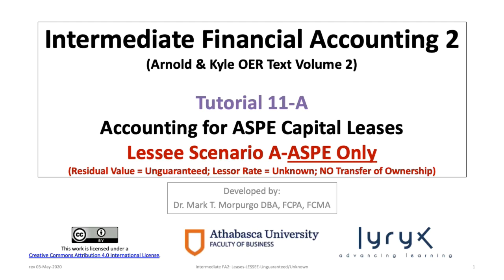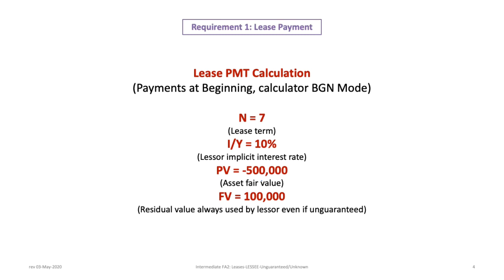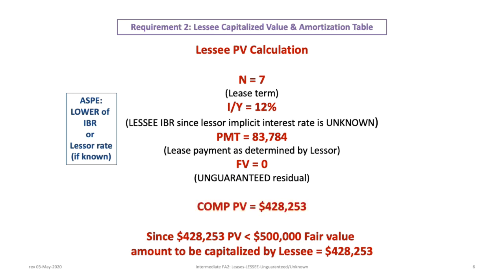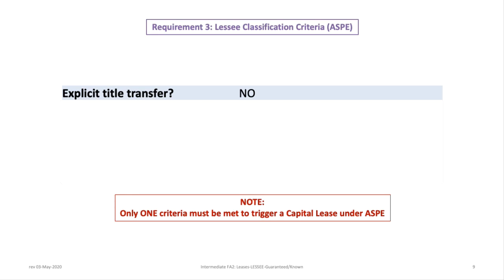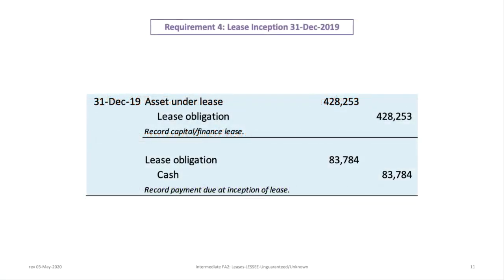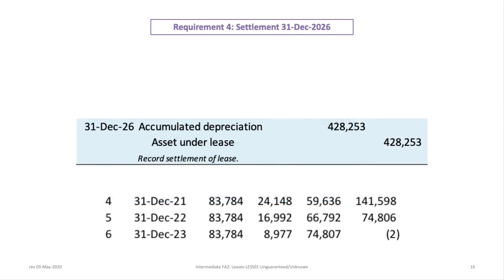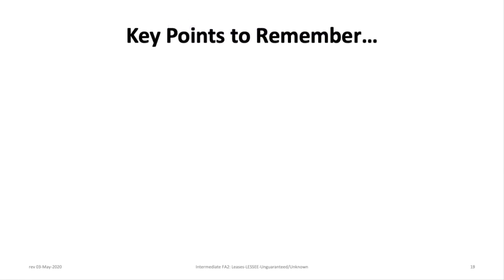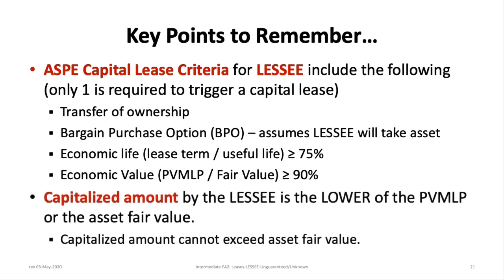Accounting for Financing/Capital Leases - Unguaranteed Residual, No Ownership IFRS & ASPE (rev 2020)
This video illustrates how to account for a financing (IFRS) or capital (ASPE) lease with an unguaranteed residual, no transfer of ownership, and an unknown implicit lessor interest rate.

The video includes the following learning objectives:

LO1: Calculate Lease Payments from the LESSOR perspective.
LO2: Calculate the Present Value of the lease from the LESSEE perspective
and determine the capitalized amount for the LESSEE.
LO3: Assess all relevant Financing/Capital Lease Classification Criteria for
the LESSEE under both IFRS and ASPE.
LO4: Prepare necessary journal entries to account for Financing/Capital leases from the LEESSE perspective with an unguaranteed residual, unknown Lessor interest rate, and no transfer of ownership.
LO5: Prepare a partial balance sheet illustrating how Financing/Capital leases are to be disclosed by the LESSEE.